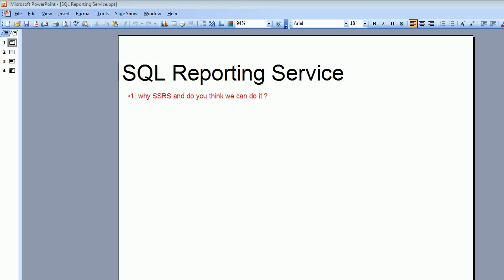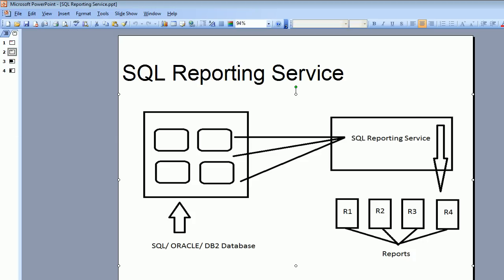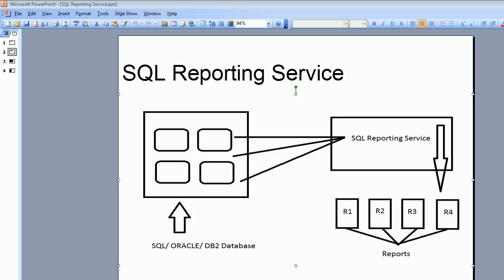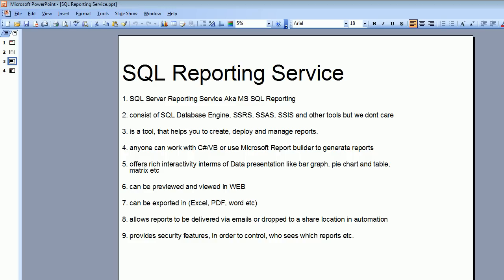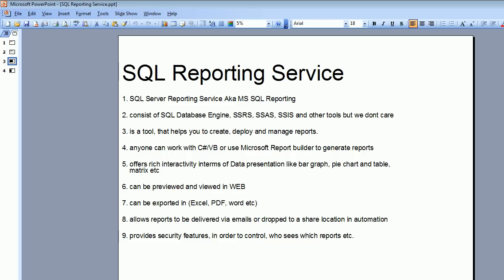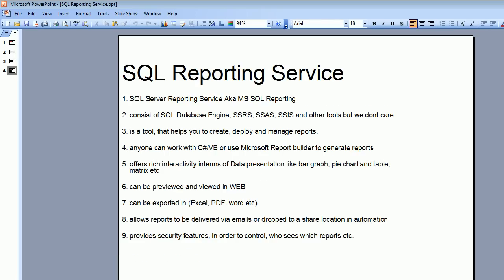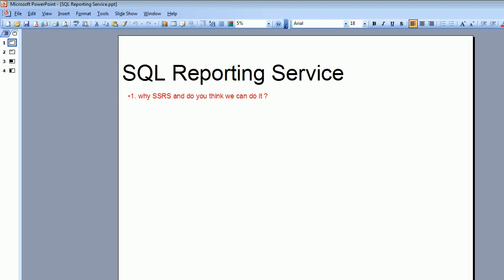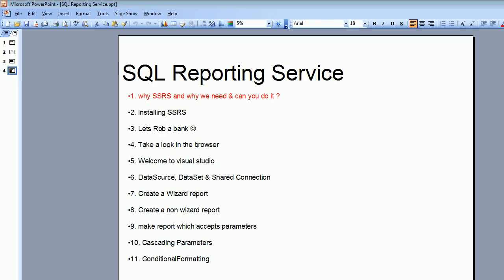SSRS Introduction Part 1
This video gives you an introduction about SSRS basics and SSRS features.
Please don't forget to drop a comment !